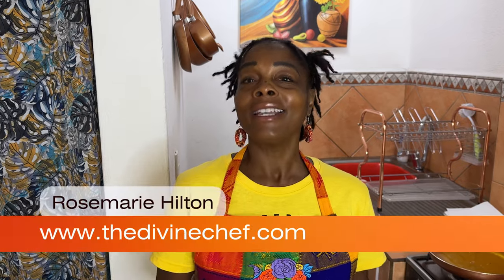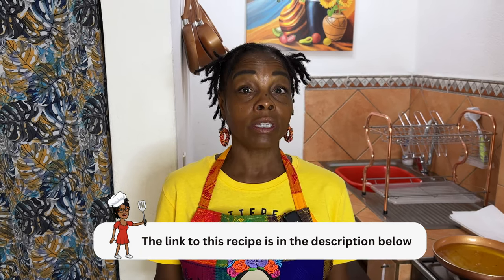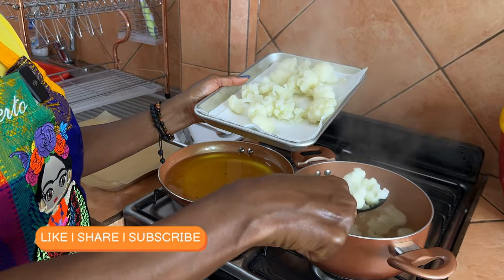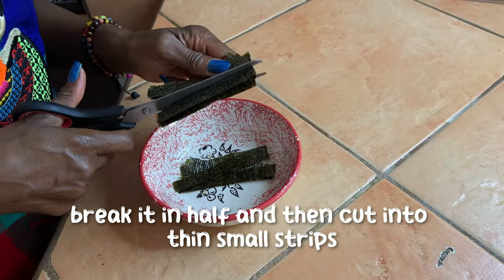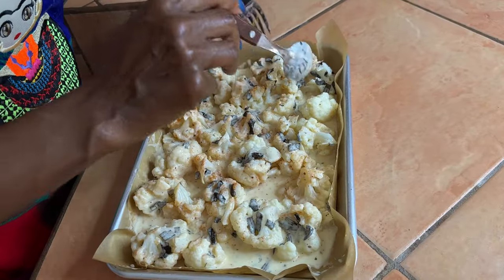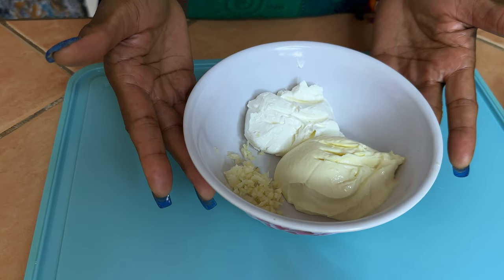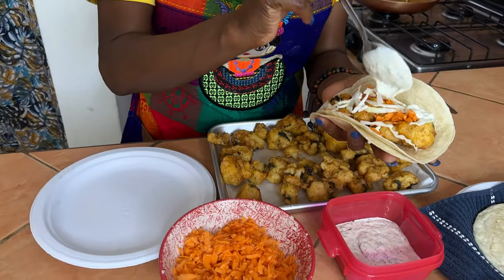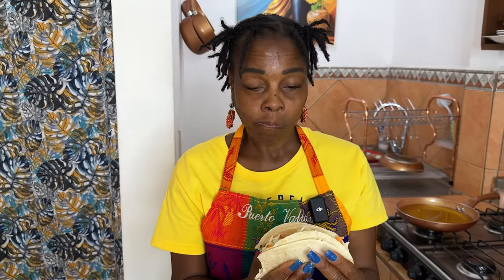How to Make Crispy Vegan Fish Tacos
Vegan Fish Tacos taste so close to fish it's crazy! But of course we are not trying to duplicate any animal product because we love and protect them. However, for those who are transitioning into a plant based lifestyle this is a perfect recipe for you or those who just want a tasty taco!

 Hello friends, this is a repost of our Vegan Fish Taco recipe video from when I was inspired by our travels to Guadalajara Mexico. Something went wrong with the old video so here's the new upload. Hope you enjoy this recipe. Blessings (sorry about my stuffy nose I was dealing with horrible allergies when I first moved to Mexico. So some of my videos are nasal LOL.

Link to my favorite Air Fryer I use in the videos:

New Release! The Ultimate Smoothie Bowl Book. It contains 29 Smoothie recipes and Bonus 10 Granola Recipes!

GROUPON DEALS!